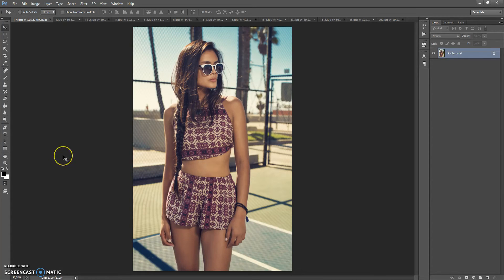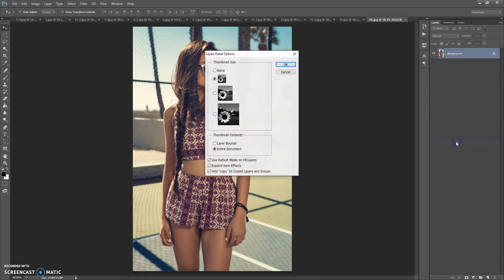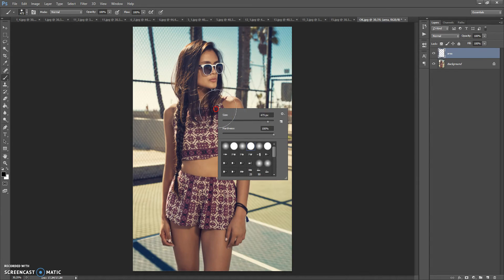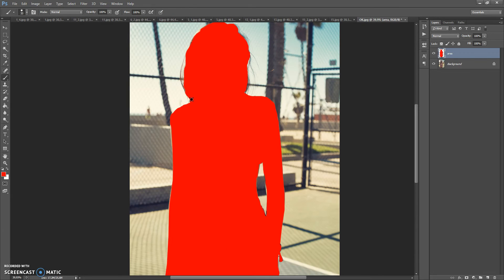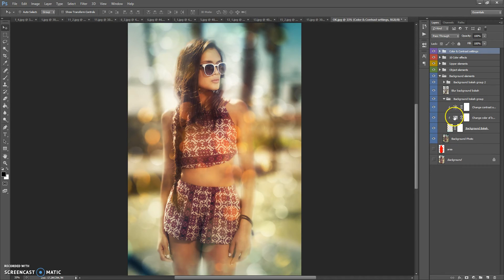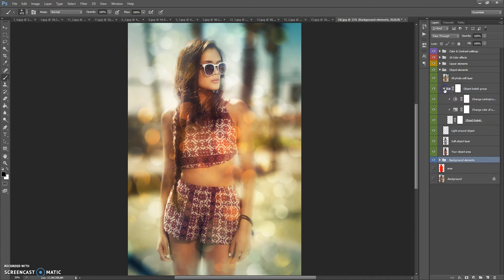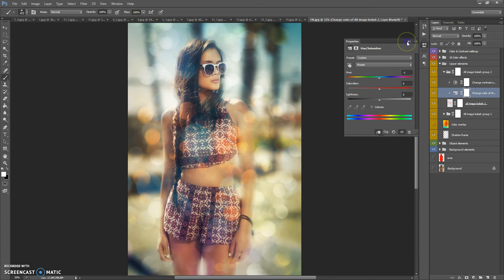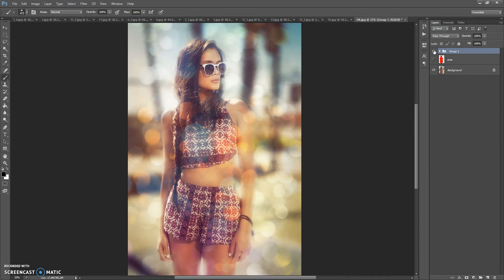Bokeh Photoshop Effect Tutorial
!!!IMPORTANT!!!